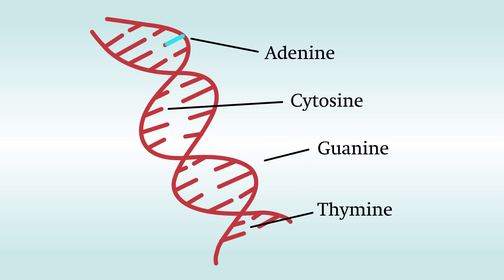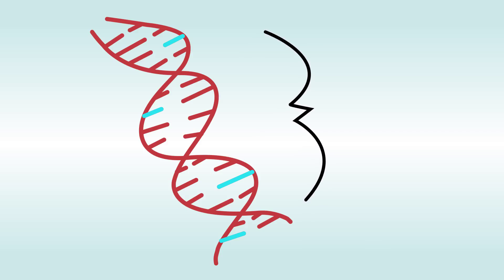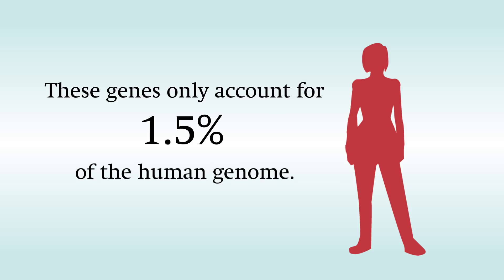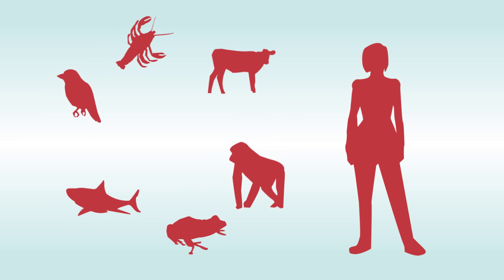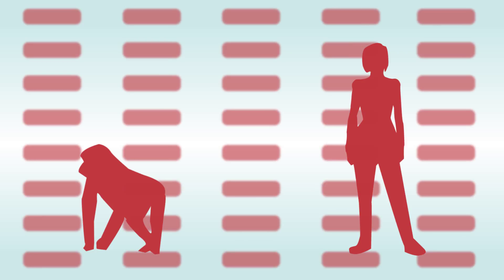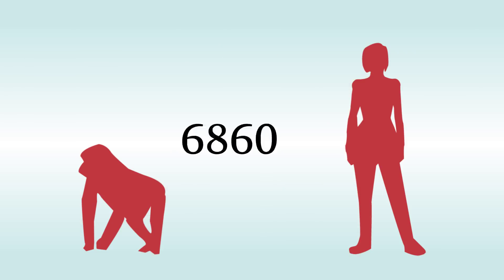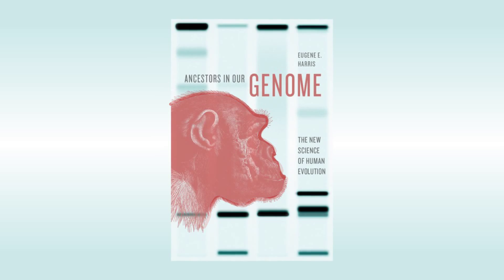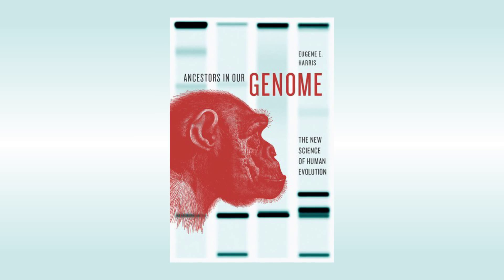Ancestors in Our Genome by Eugene E. Harris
In Ancestors in Our Genome, Eugene Harris discusses what comparisons between the genomes of humans, chimpanzees, gorillas, and orangutans can reveal about our evolutionary past.

Eugene E. Harris is Professor of Biological Sciences and Geology at the City University of New York, and a Research Affiliate of the Center for the Study of Human Origins at New York University.